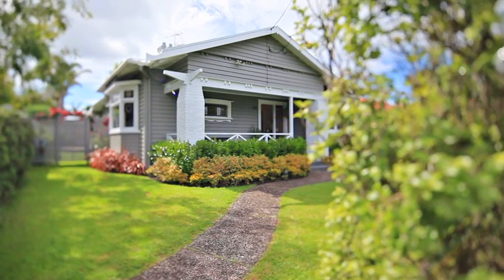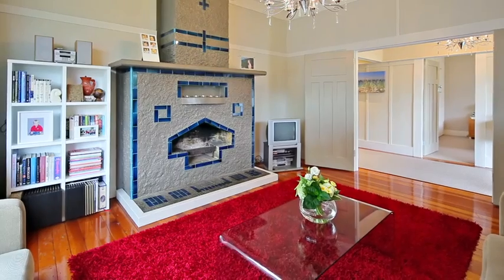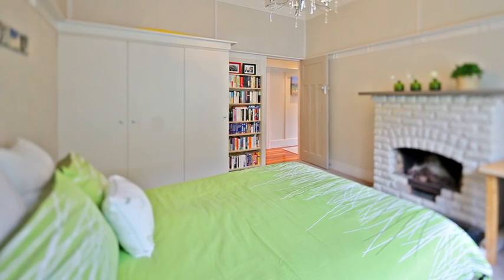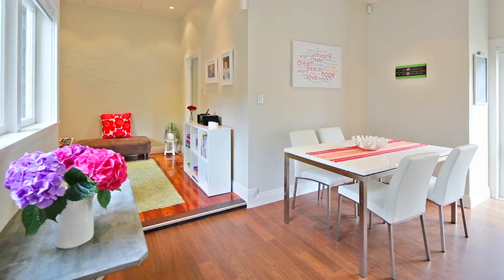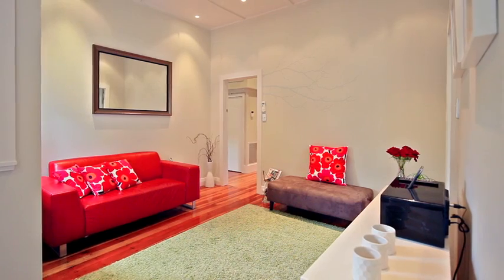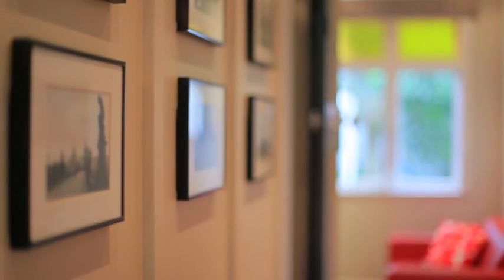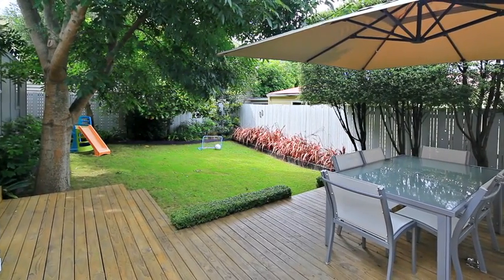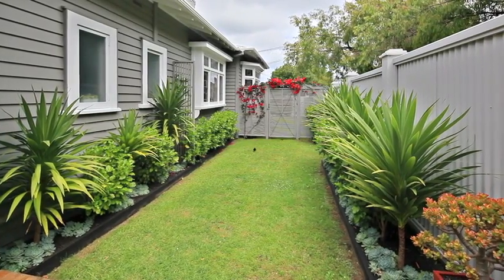15 Westminster Road, Mt Eden By Damon Elia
Property Video shoot of 15 Westminster Road, Mt Eden by PlatinumHD for Bayleys Mt Eden